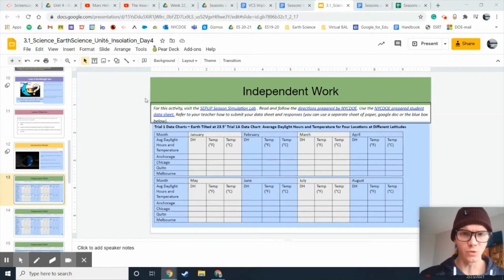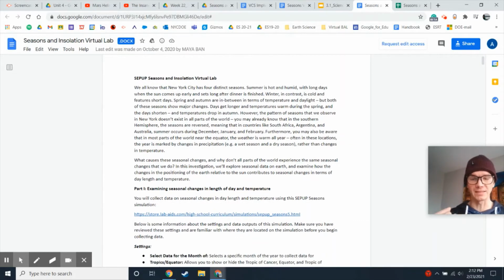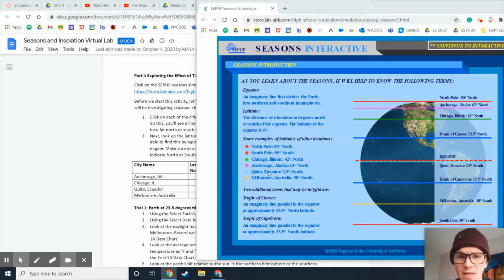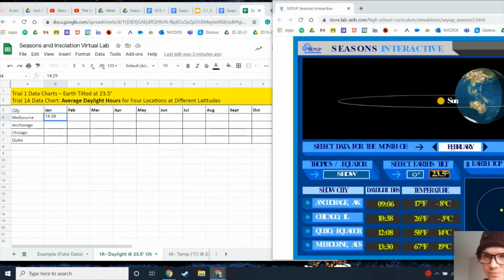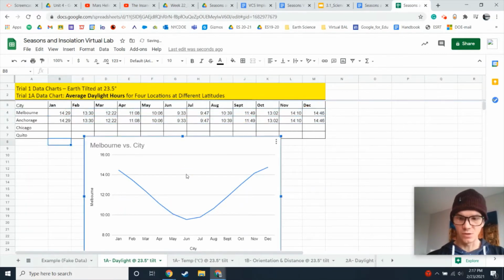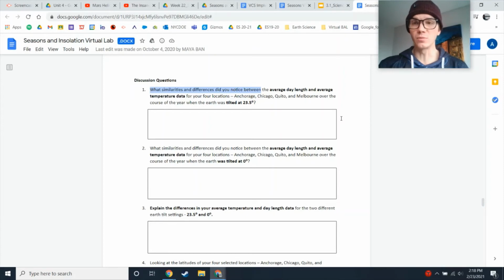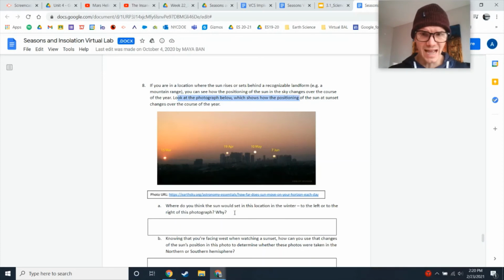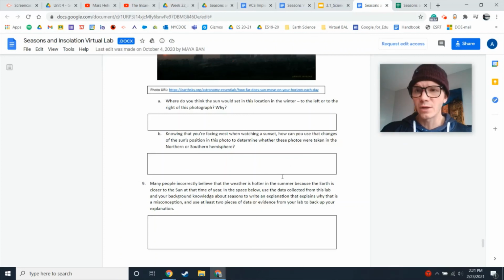3.1_Science_EarthScience_Unit6_Insolation_Day4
A tutorial video that uses the "Seasons and Insolation Lab" instructions (prepared by NYCDOE) and a prepared Google Sheet data sheet to explore the SEPUP Seasons Interactive Lab.  This lab explores the relationship between Earth's tilt, Earth's yearly revolution around the Sun, and the changes in daylight hours and temperature at four different latitudes on Earth over the course of the year.
The lab also addresses a misconception that people commonly believe: that seasonal changes are based on distance from the Sun, rather than the Earth's revolution and it's tilted axis of rotation.